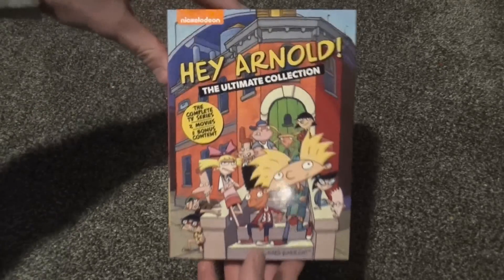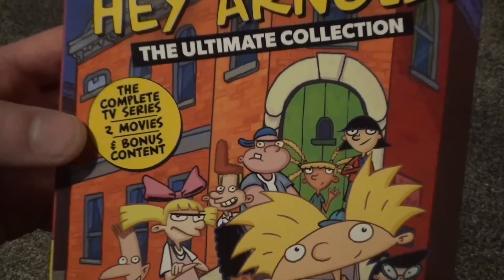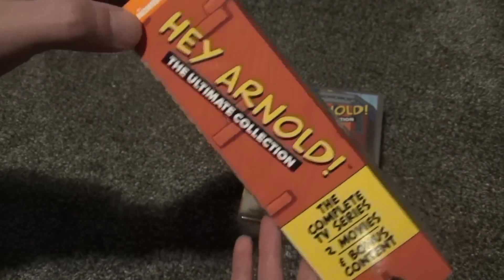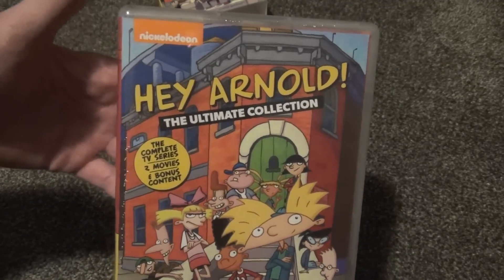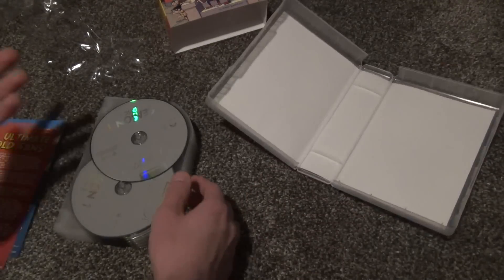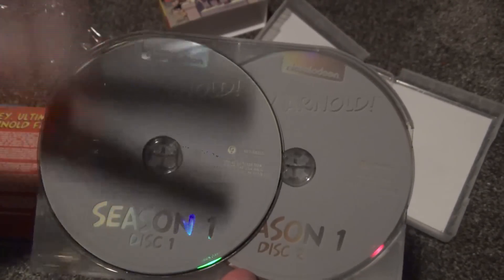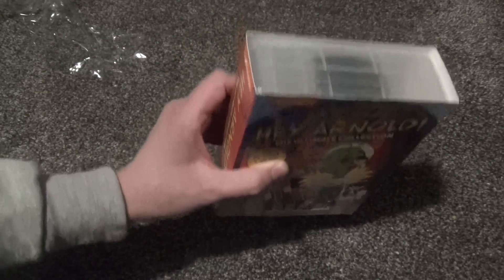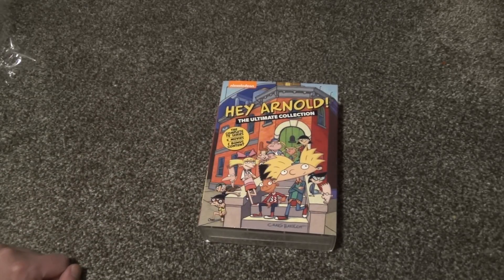Hey Arnold! The Complete Collection DVD 2018 Reissue Unboxing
Here is an unboxing of the 2018 Paramount reissue of Hey Arnold! The Complete Collection on DVD.